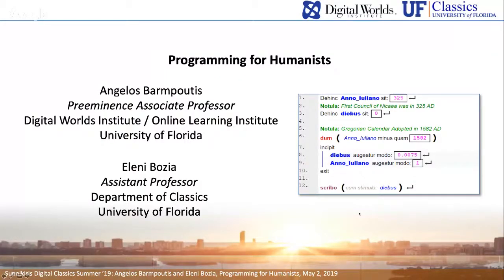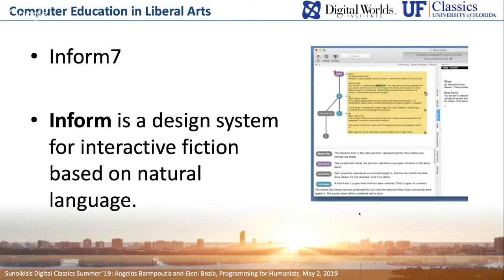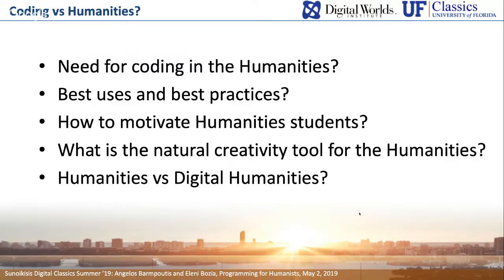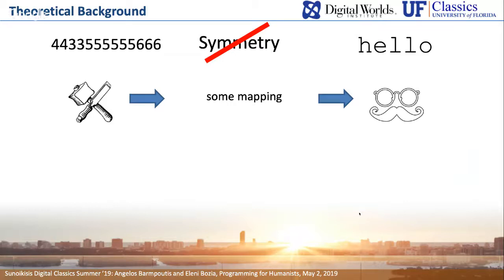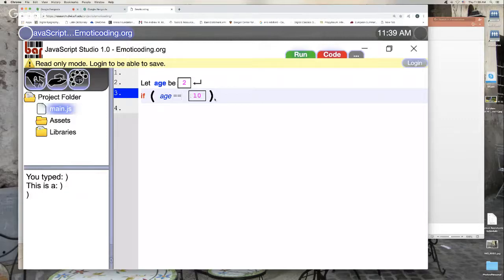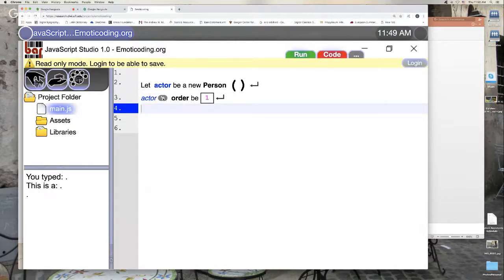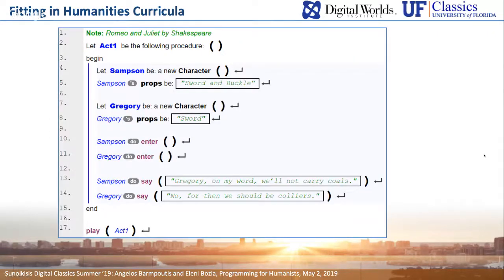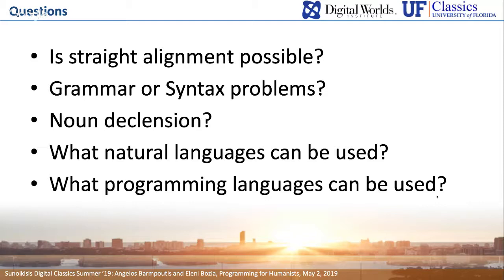SunoikisisDC Summer 2019 - Session 5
Programming for Humanists (Angelos Barmpoutis & Eleni Bozia)